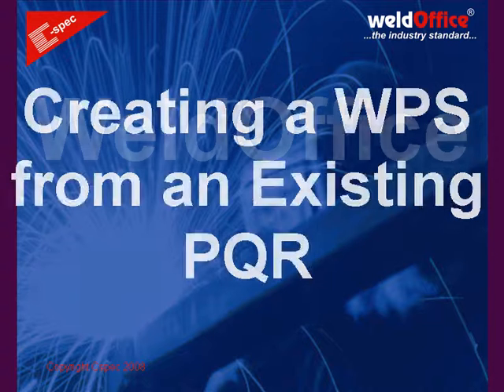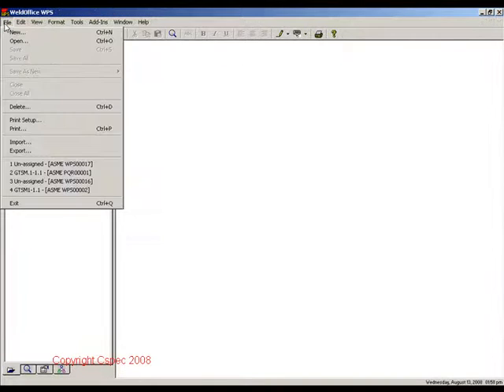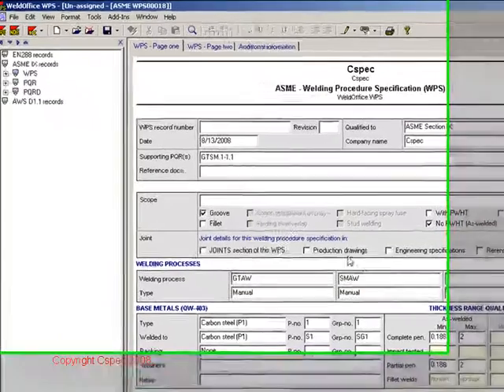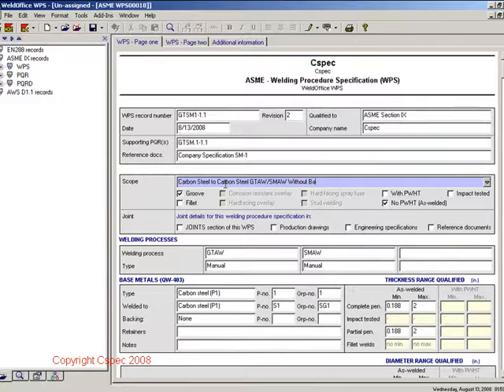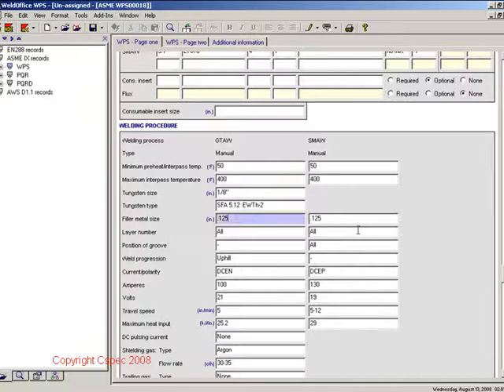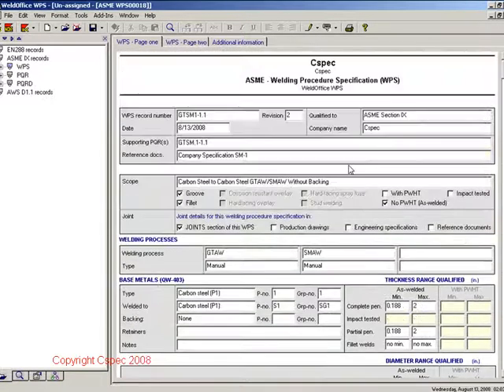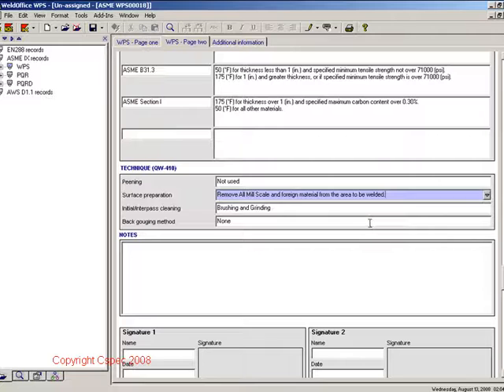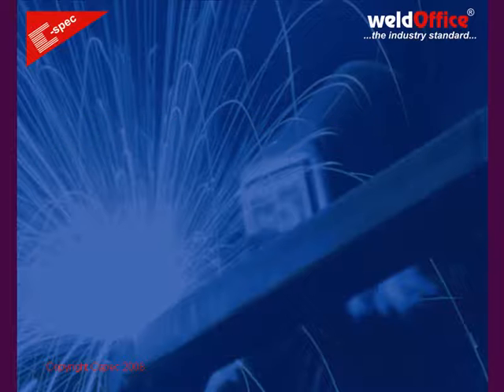Creating a WPS from a PQR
This video demonstrates creation of a WPS from an existing PQR using the WeldOffice WPS module.